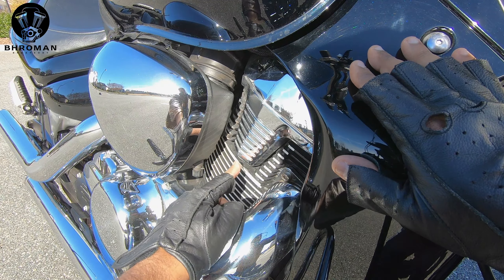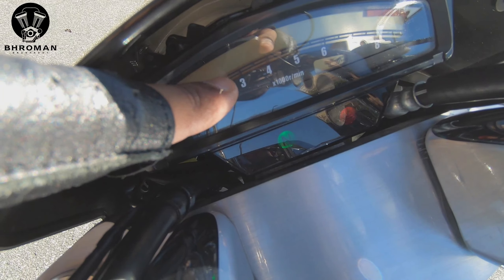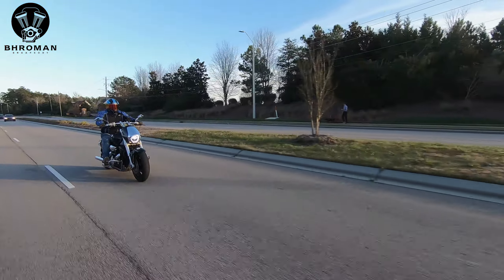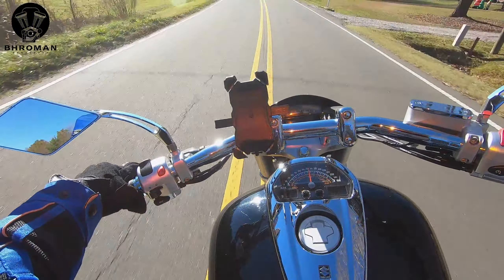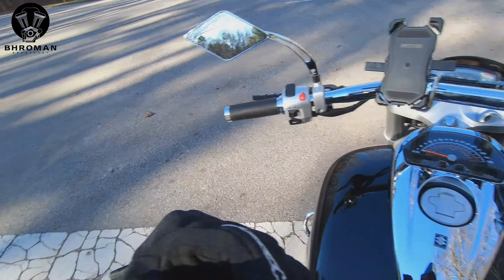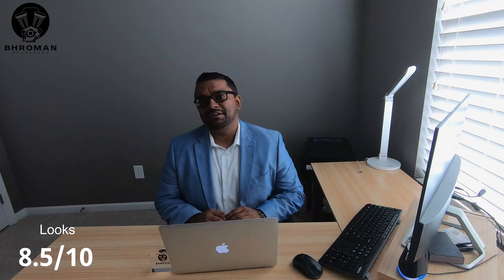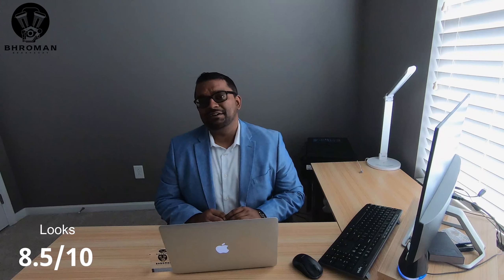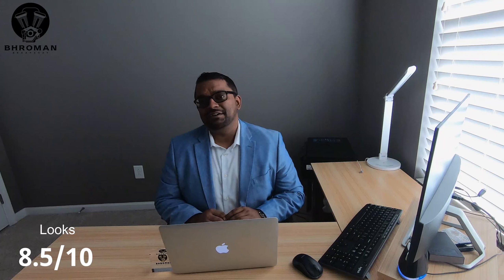Suzuki's Muscle Cruiser - 2007 Boulevard M109R Review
Here we have Suzuki's muscle cruiser - 2007 Boulevard M109R. Its a brute, a bruiser and a very fun bike. Its looks unique, sounds amazing, has features of both a sportsbike and a cruiser and has a very muscular stance. Cruisin for a bruisin!

Welcome to Bhroman Braapsody - your one stop shop for anything that goes BRAAAAP!!! Listen to the Braap, the cost of ownership, some cool facts and the Bhromance score.